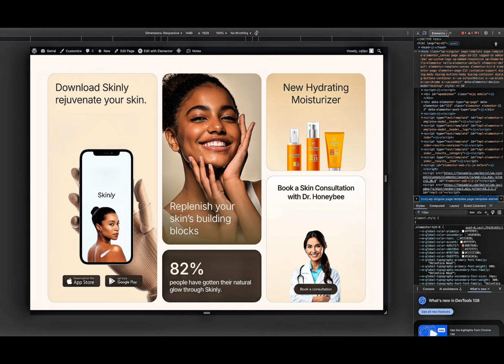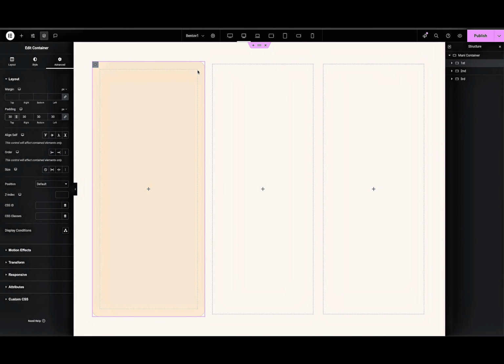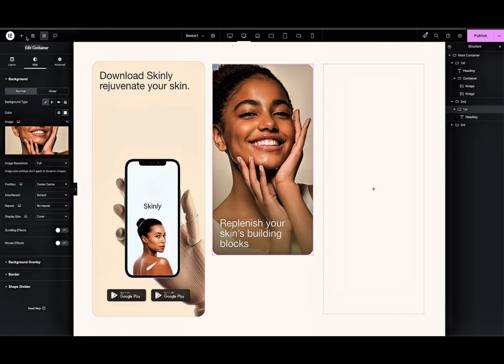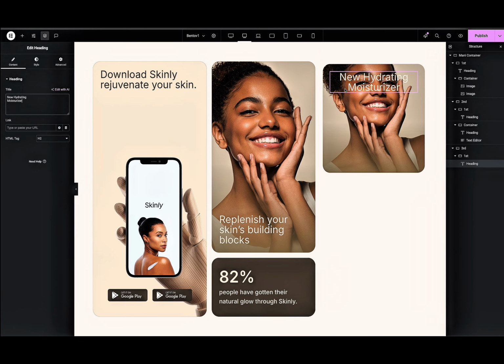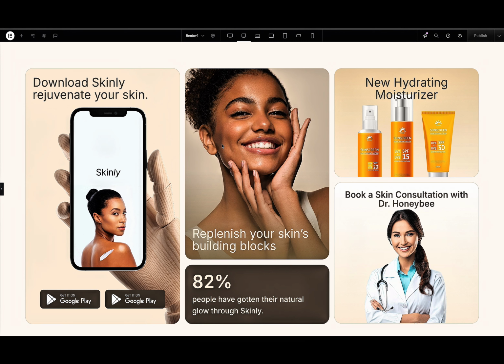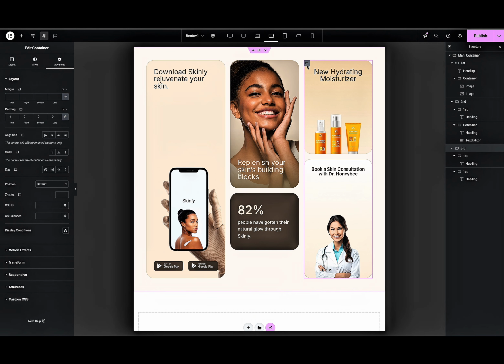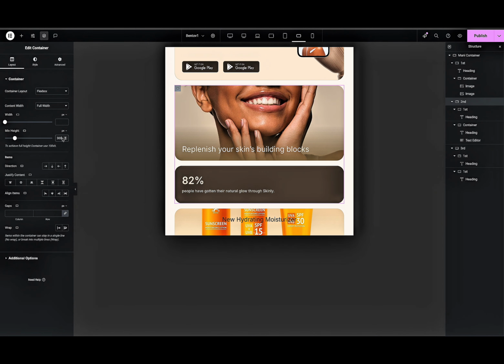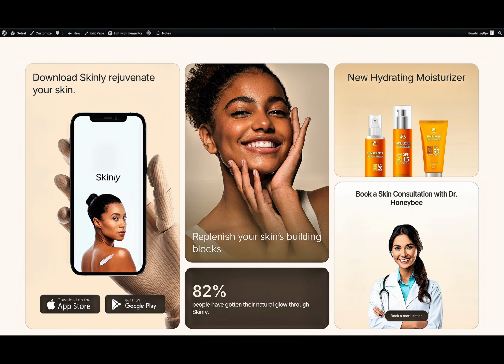How to Build a Bento Grid Section in WordPress — Figma to Elementor Tutorial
From wireframe to WordPress.
In this full tutorial, I’ll show you how to design a clean, modern Bento grid layout in Figma and bring it to life using Elementor in WordPress—step by step.

You’ll learn:
✅ How to structure a responsive Bento grid using Flexbox containers
✅ Best practices for spacing, alignment, and visual rhythm
✅ Translating design elements from Figma into Elementor accurately
✅ Creating hover states and micro-interactions
✅ Making it responsive across all screen sizes

Perfect for designers, developers, and WordPress builders who want more polish in their layouts—without extra plugins or custom code.

🎥 Watch, pause, follow along.